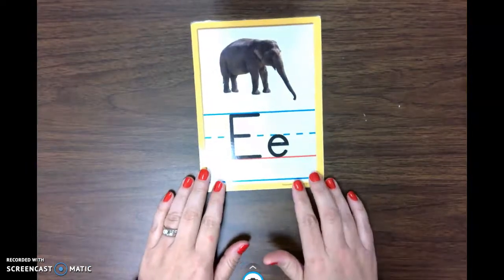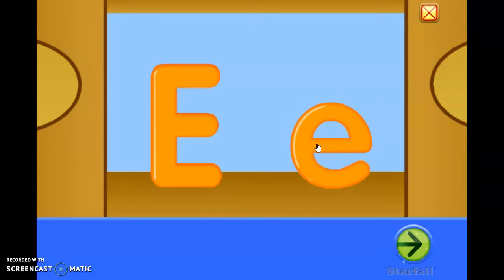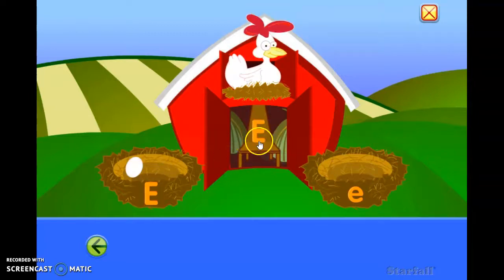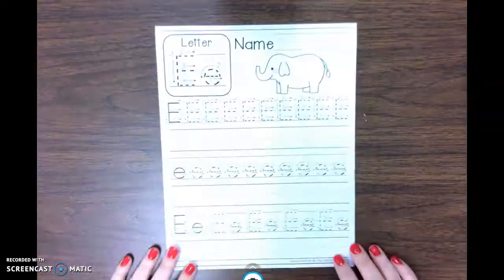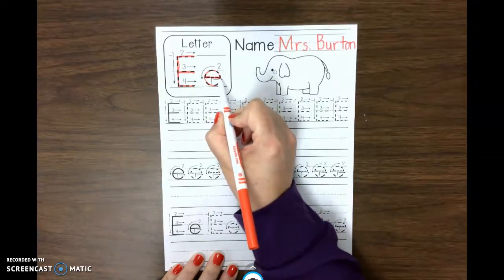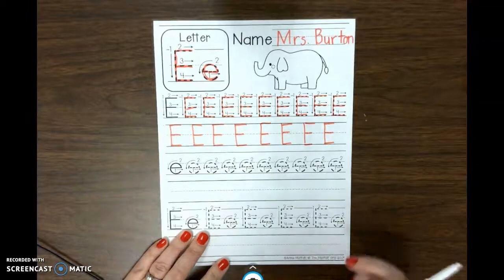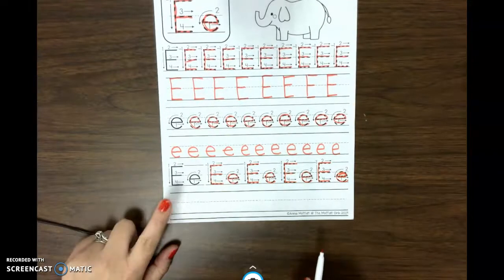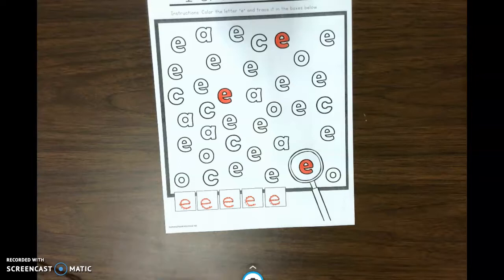Alphabet Thurs Nov 19th